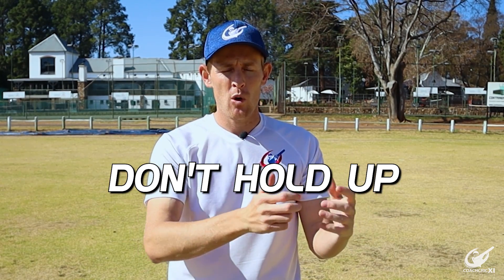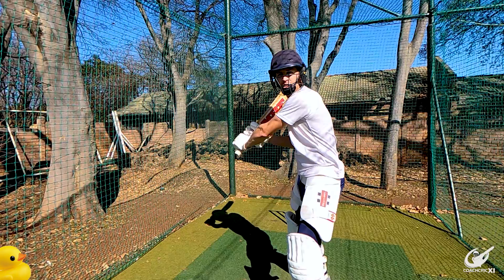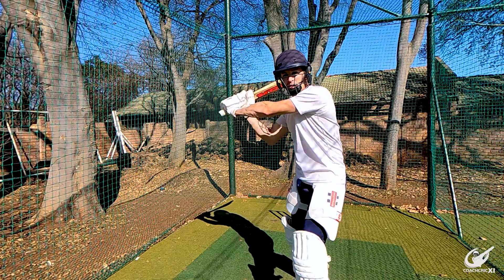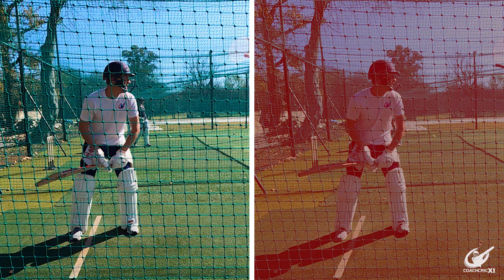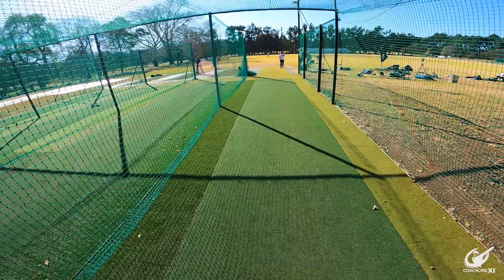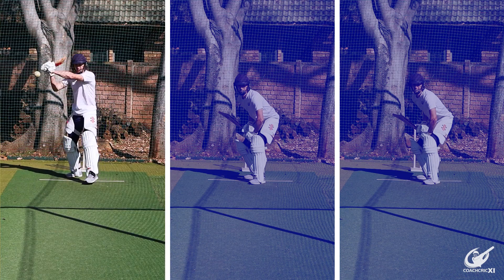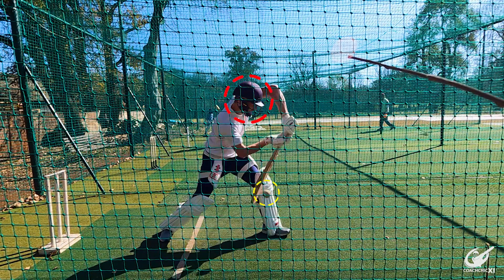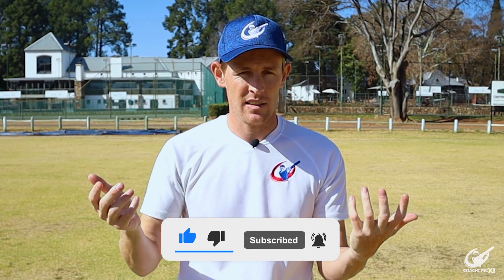Common BATTING TECHNIQUE MYTHS | Cricket Mythbusters #1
In this video we are covering 3 cricket batting technique myths that we as coaches still tend to cover and coach, and although they aren't completely wrong its more the application and how it translates into real word batting.

►If you would like to support us.

Common BATTING TECHNIQUE MYTHS | Cricket Mythbusters